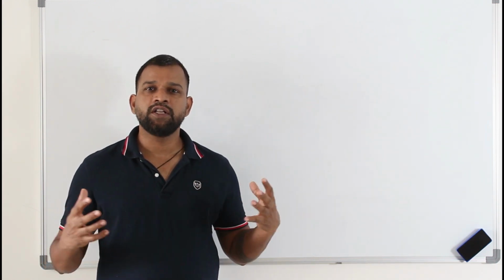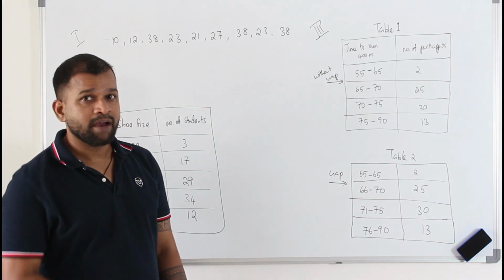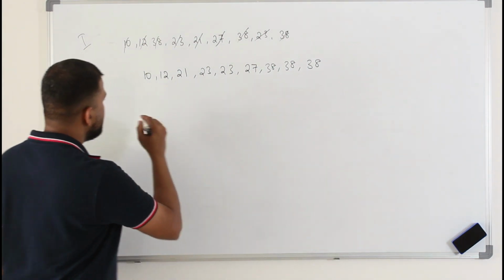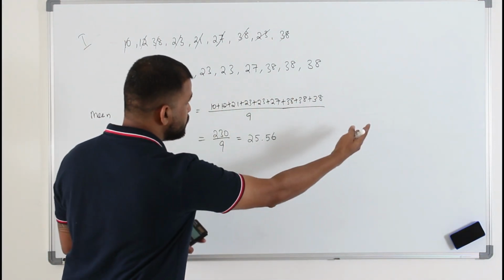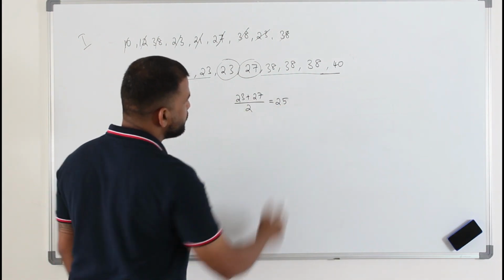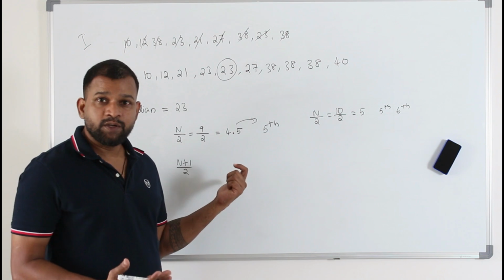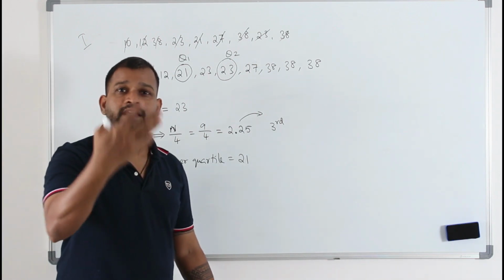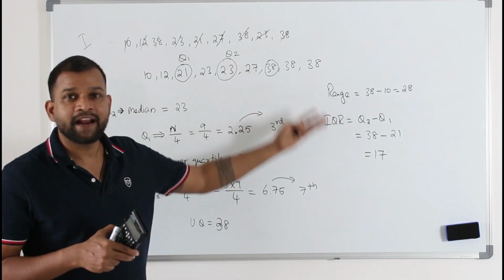S1 | Ch2 | Lesson1 | Types of data, Q1, Q2, Q3, Var(x) & SD | Statistics1 | WST01 | Pearson Edexcel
Chapter2: Measure of location and spread - Topic 2.1 to 2.5 - Types of data, measure of central tendency, location & spread, variance and standard deviation | Statistics1 | WST01/01 | IAL Pearson Edexcel/CAIE

At Pi By Me Maths, we focus on:
✔️ Conceptual clarity